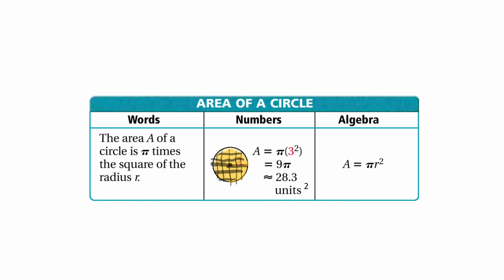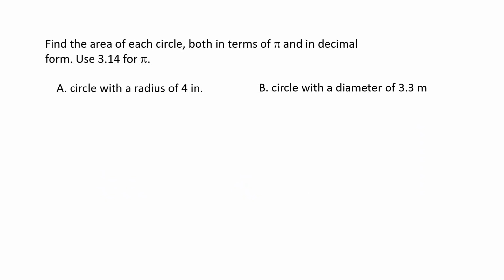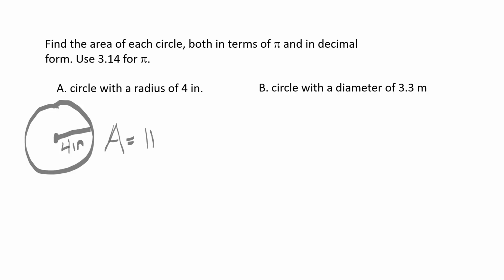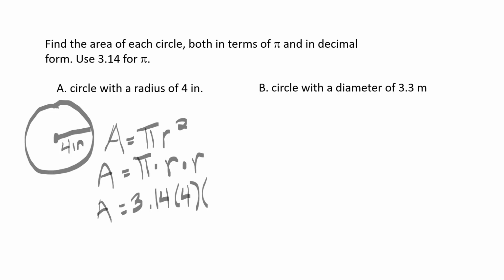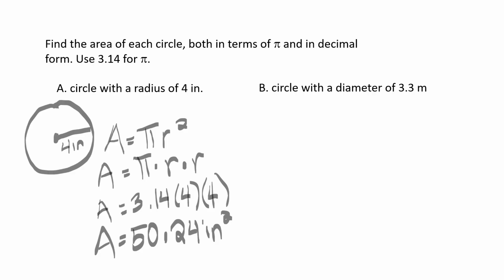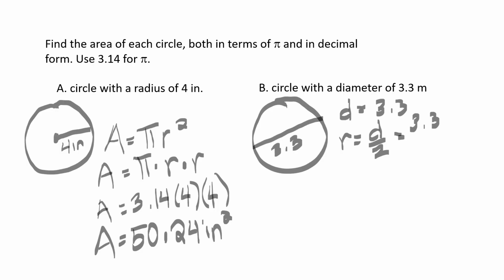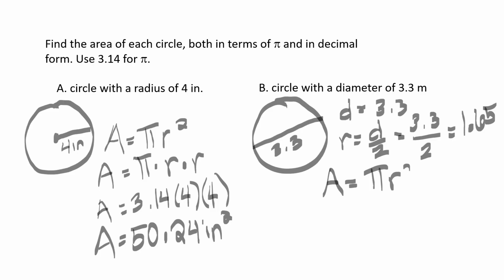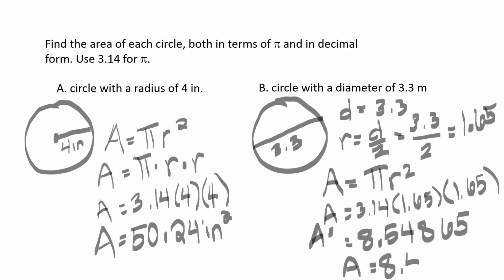How to Find the Area of a Circle | πr² Explained!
Learn how to find the area of a circle using the formula A = πr² in a simple, step-by-step way! In this lesson, Mrs. VK breaks down radius vs. diameter, how to plug them into the formula, and how to solve real examples. Perfect for homework help, test prep, or a quick review!